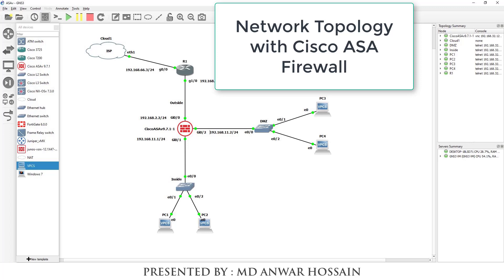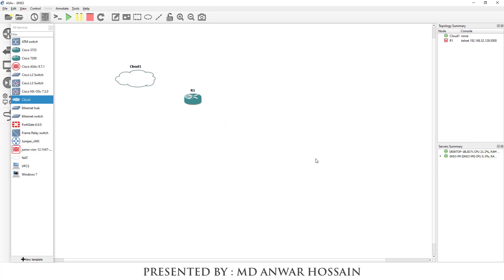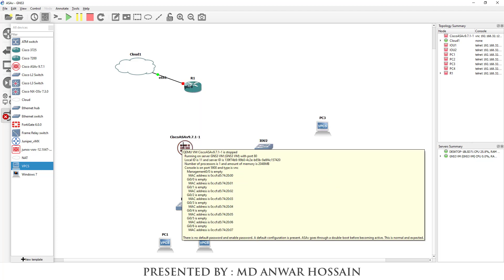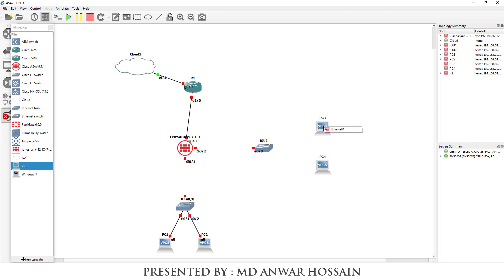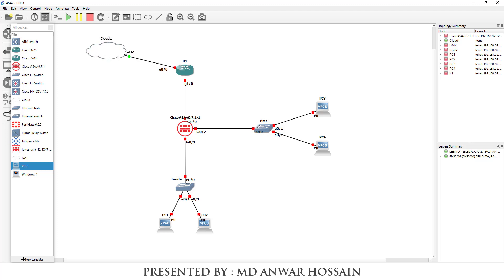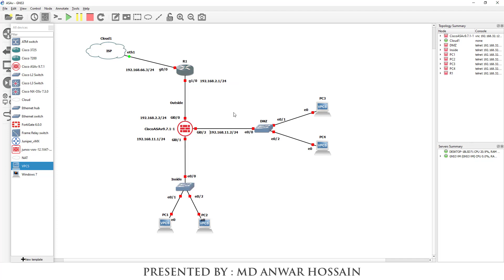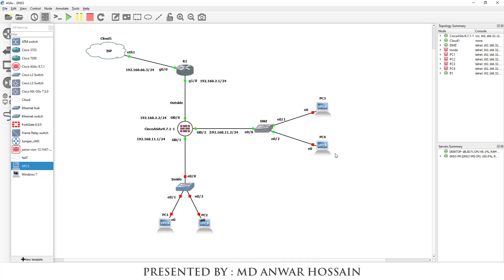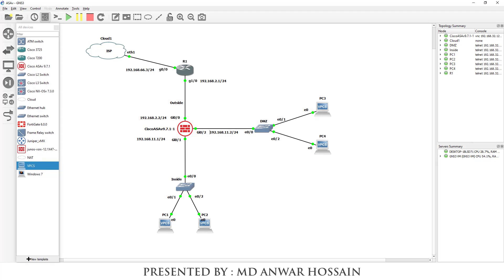Design Network With Cisco ASA Firewall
This video is just about design the network with Cisco ASA firewall in the next video I will show how you can configure this lab.